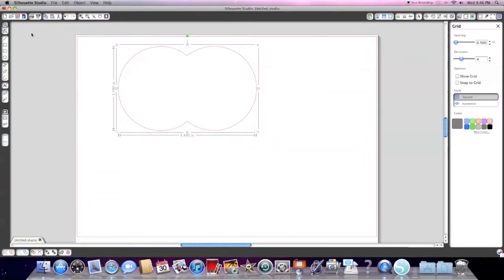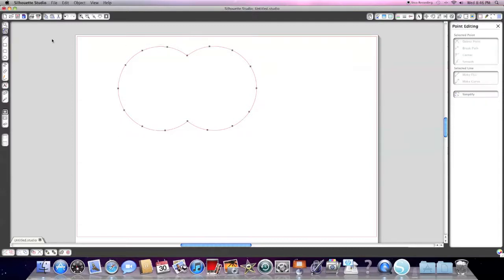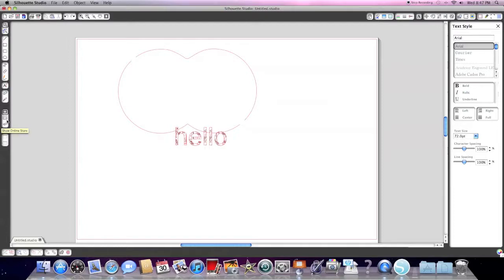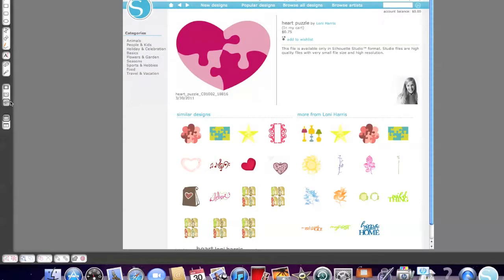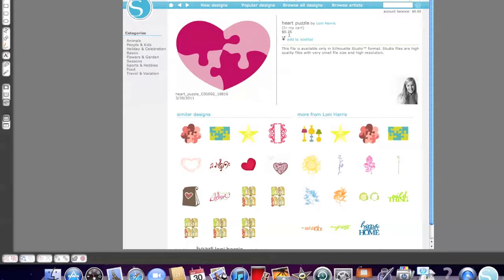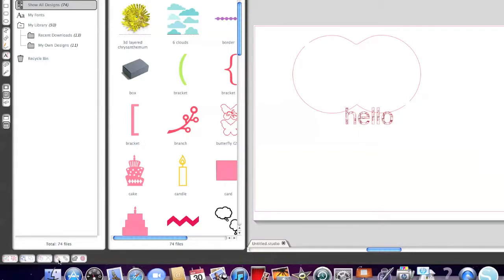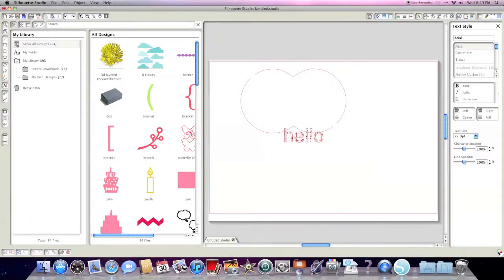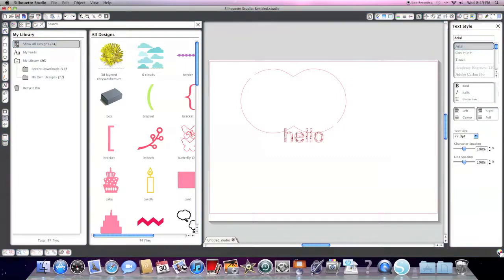Silhouette Studio Overview (Part 2)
This is part 2 of an overview of the multitude of buttons in Silhouette Studio.

I'm sorry this video is so long but there is a lot of stuff in the silhouette studio program. I hope this video helps someone with their silhouette questions!